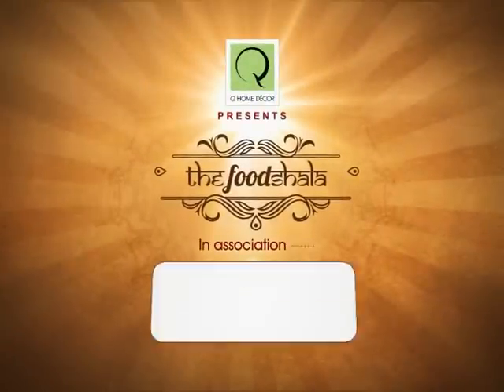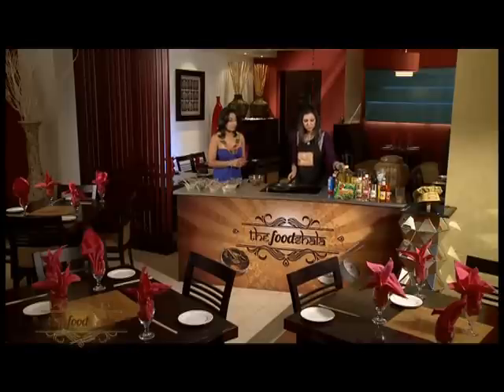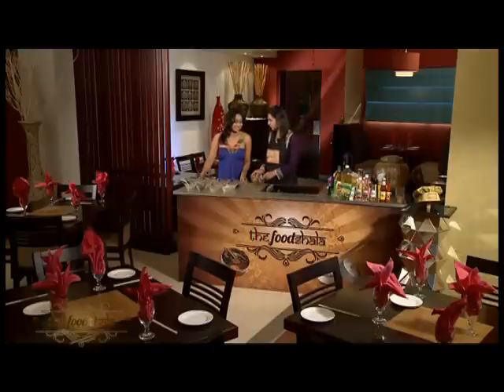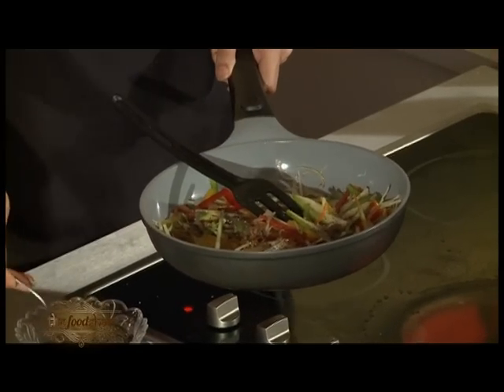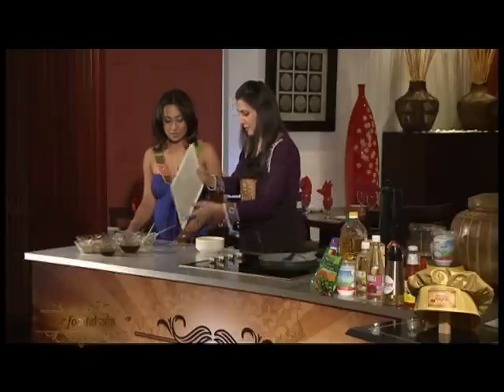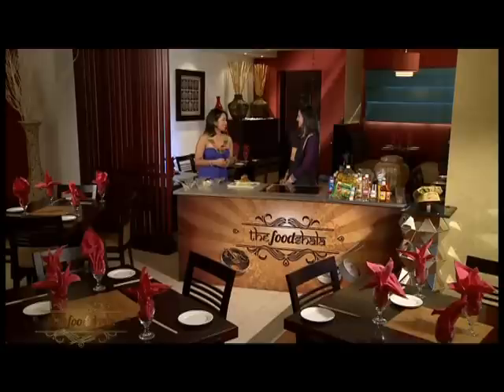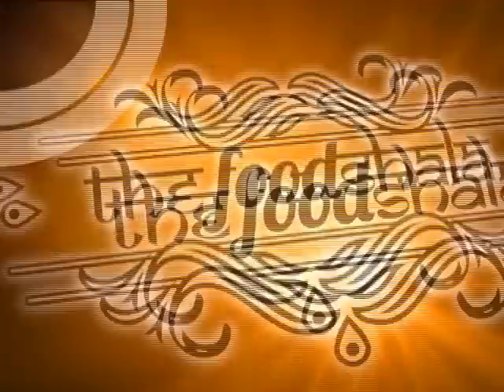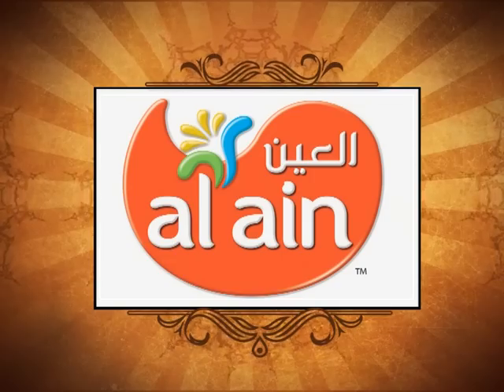The Foodshala Episode 5 Segment 3